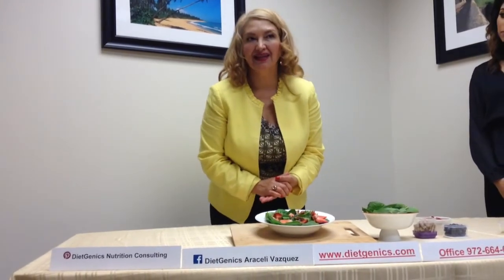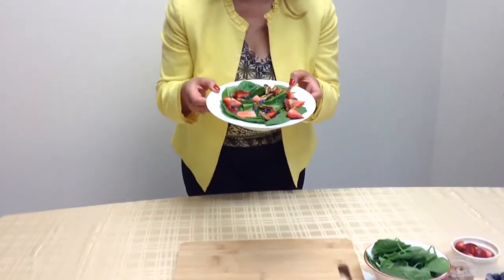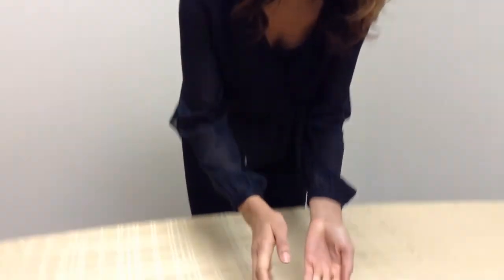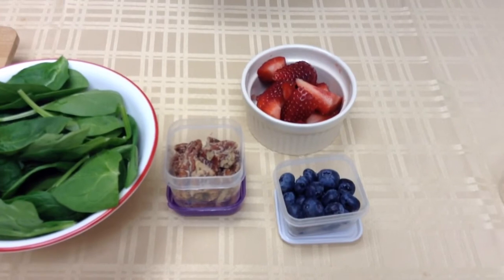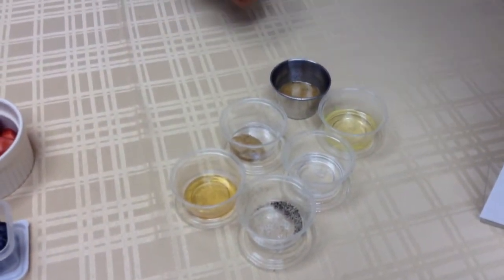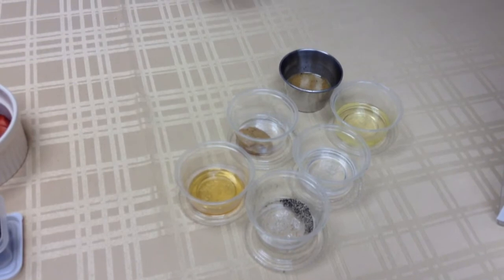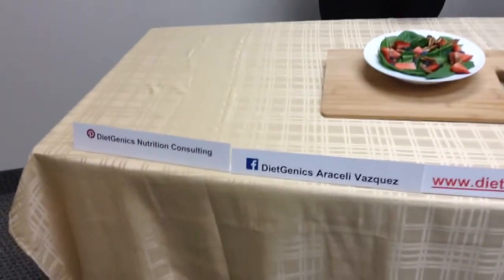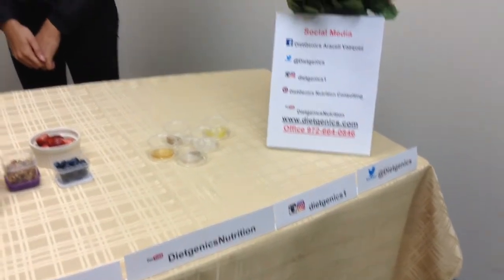Pecan Berry Salad